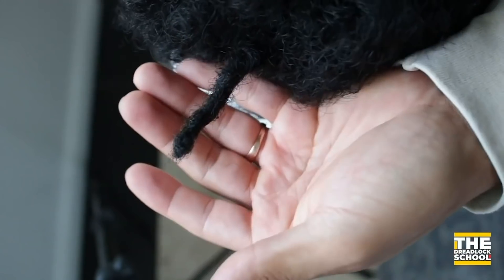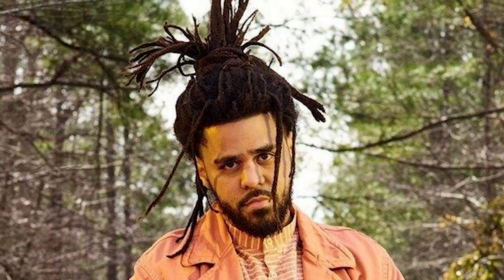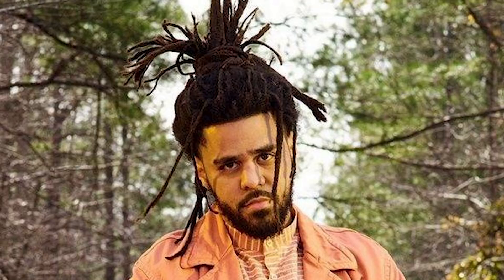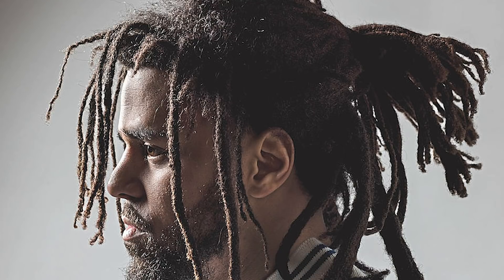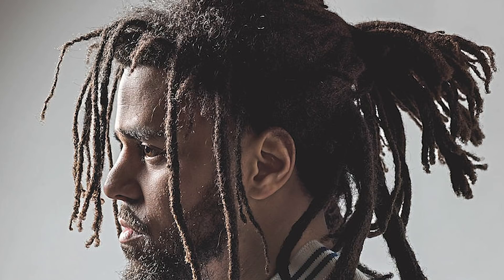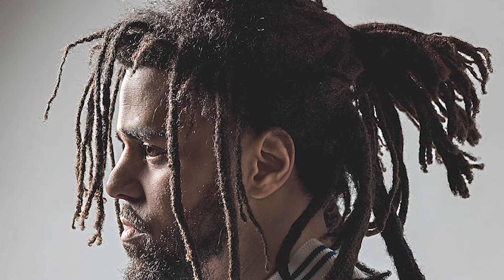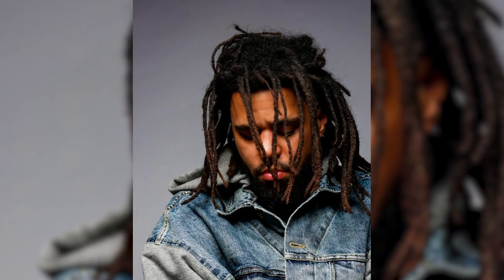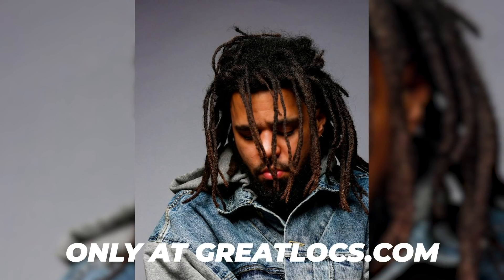Why J Cole’s Dreadlocks Are Messy